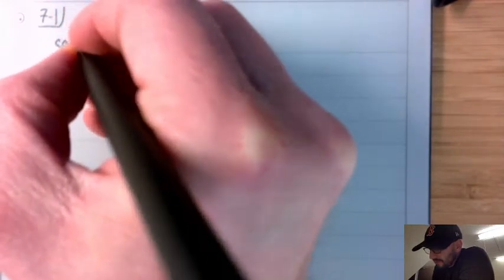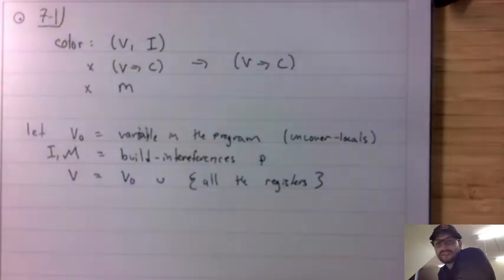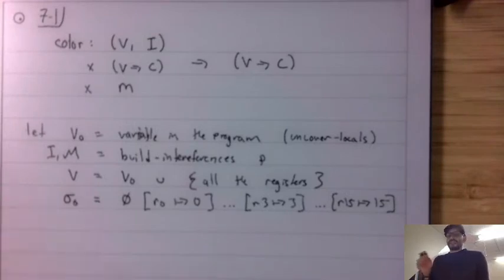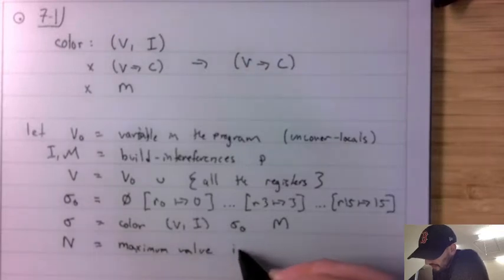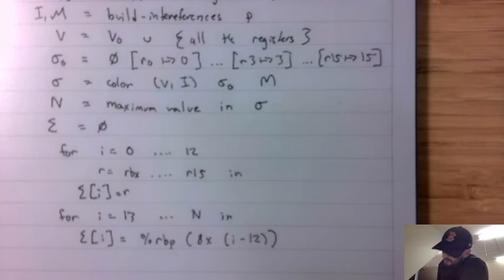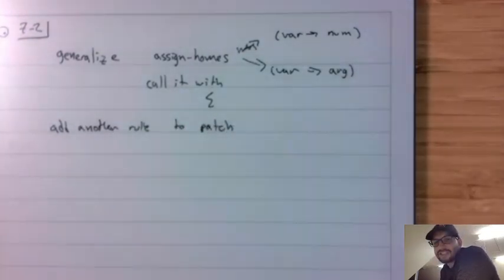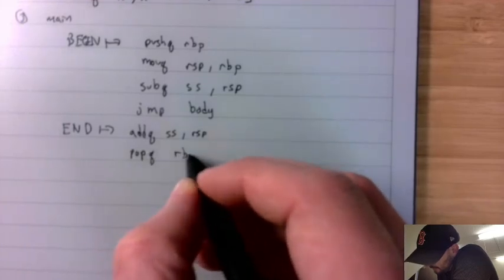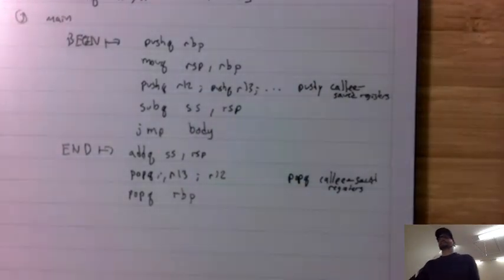CC #7 - Register Allocation